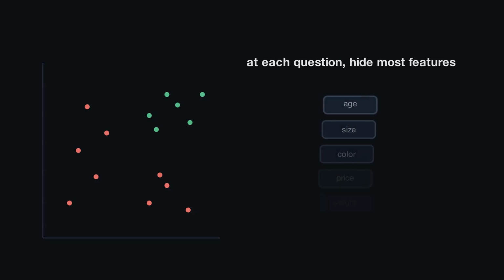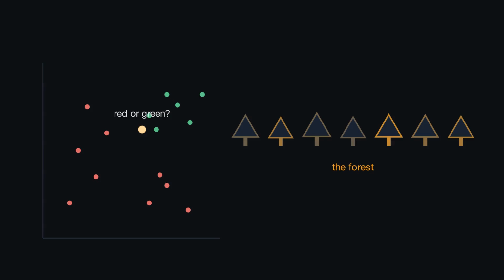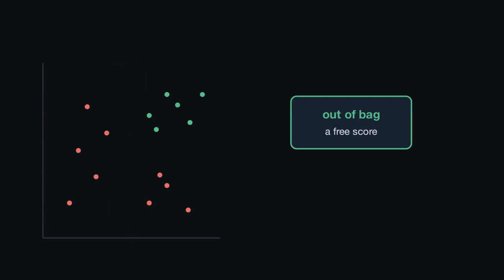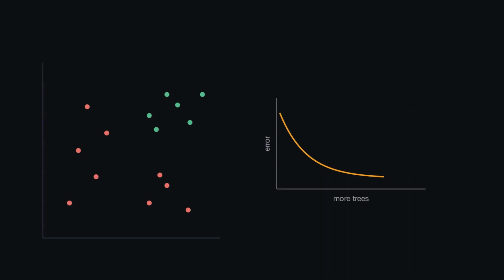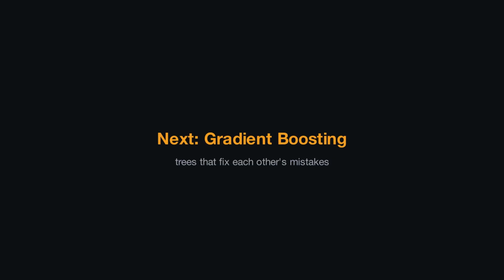Random Forests, Clearly Explained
A clear, visual explanation of Random Forests, built up one step at a time so the intuition actually sticks.

Part of the MLPath Machine Learning series: clear, accurate explanations paired with runnable code, so you learn the idea and how to build it.

Chapters:
0:00 Intro
0:12 One tree
0:33 Bagging
0:57 Feature random
1:24 Forest
1:38 Vote
2:05 Smooth
2:31 Oob
2:50 More trees
3:12 What's next

Code walkthrough for this video: PASTE_CODE_VIDEO_URL